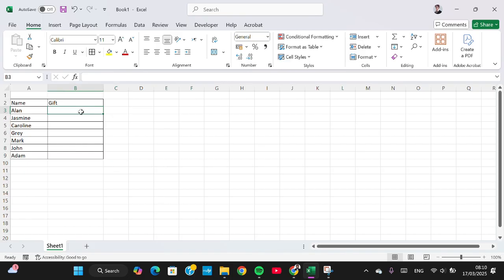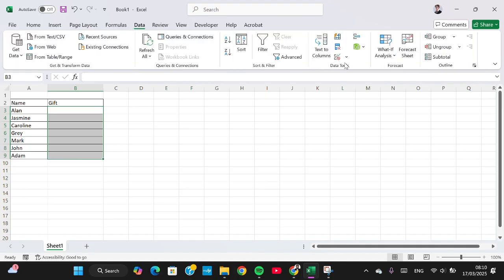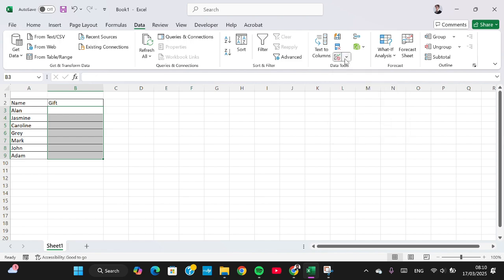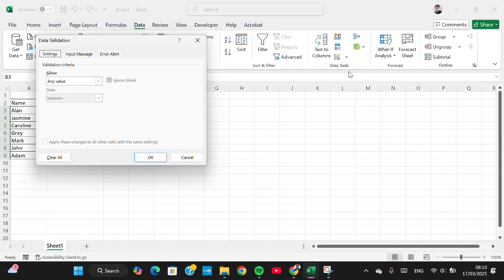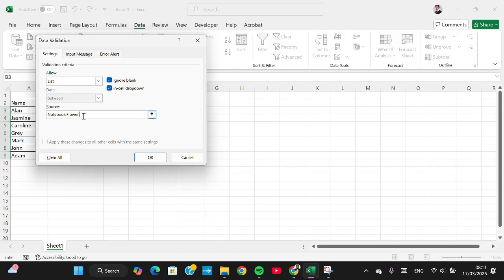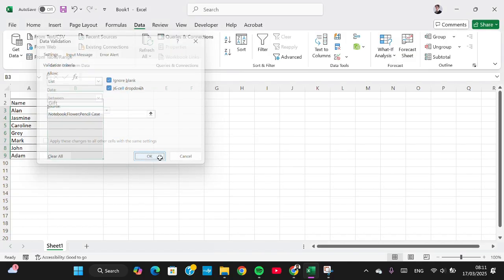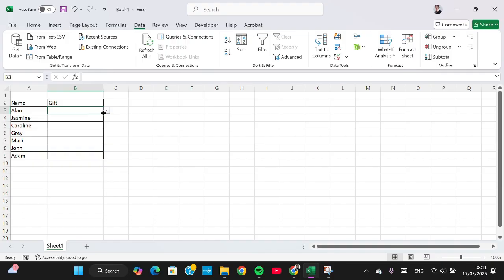👍 PRO: How To Create Drop down List In Excel | Step by Step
Want to make data entry faster and more efficient in Excel? In this tutorial, I’ll show you how to create a drop-down list in Excel like a pro! Whether you're managing a spreadsheet for work, school, or personal projects, this feature will help keep your data organized and error-free.